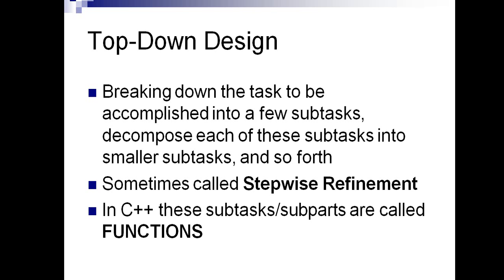What is Top-Down Design in Computer Programming?